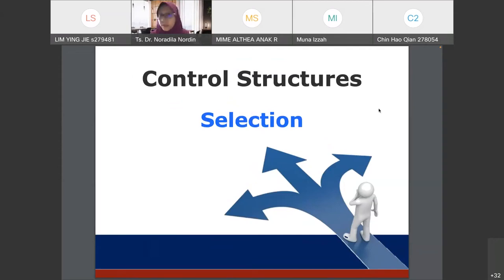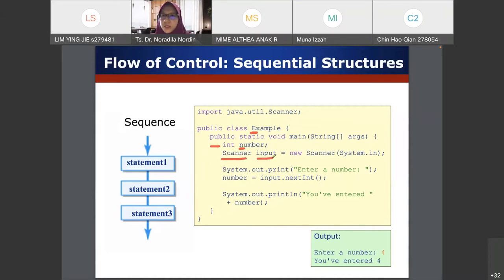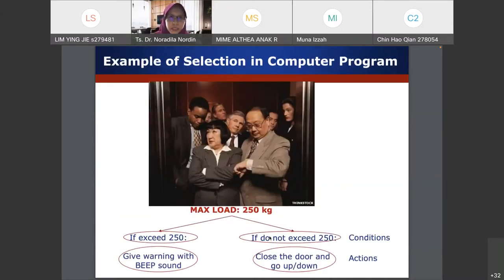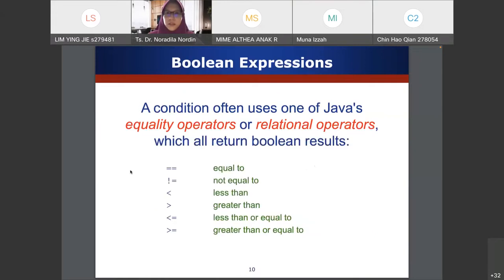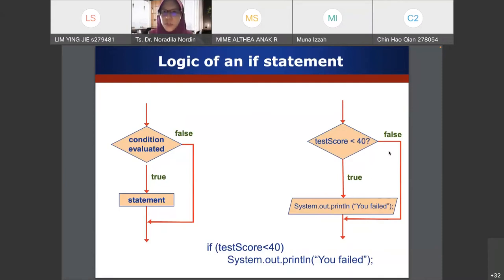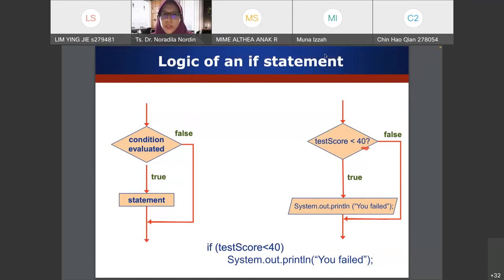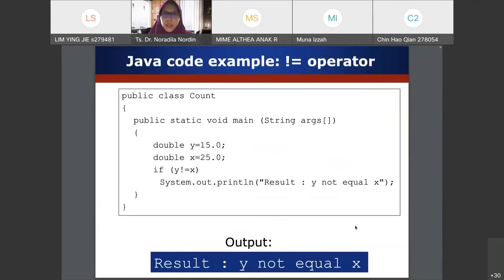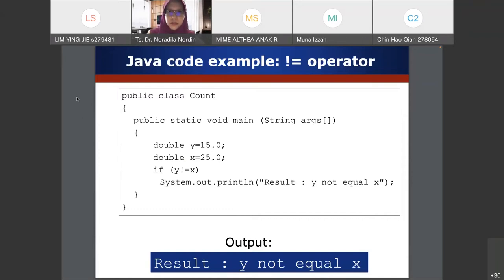A221 Topic 4-1 Selection Control Structure